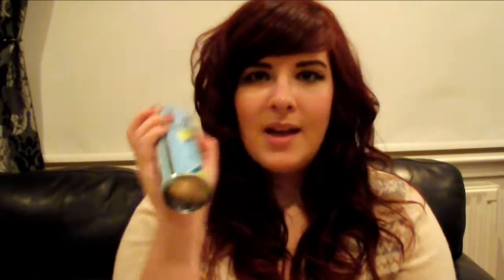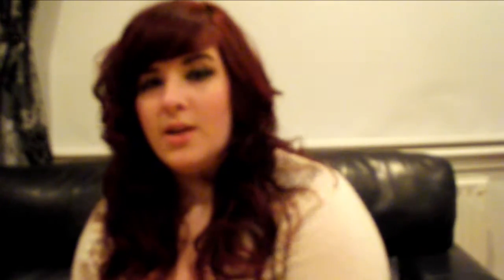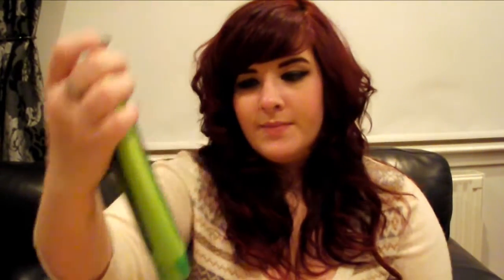How To: Care For Coloured Hair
Our resident beauty blogger, Max, gives you her tips on how to keep your coloured hair brighter for longer, and prevent fade.
All products featured can be bought at either semichem or from you local semichem store.
If you'd like anymore beauty tips and tricks, head over to our blog,